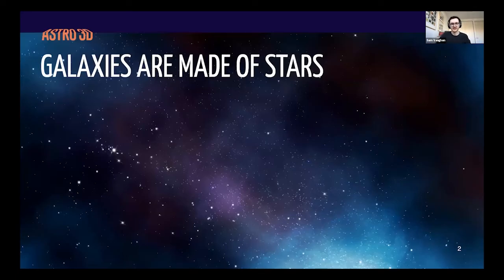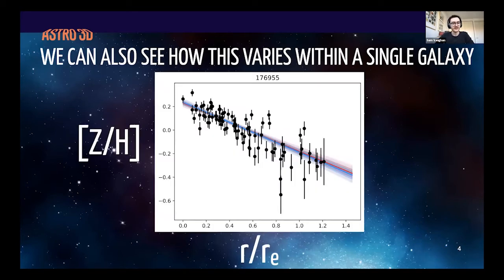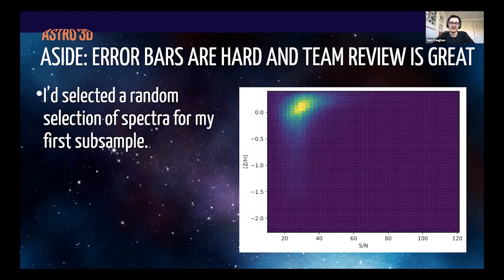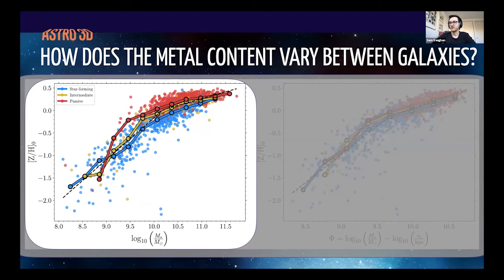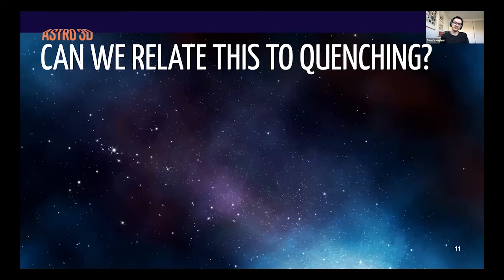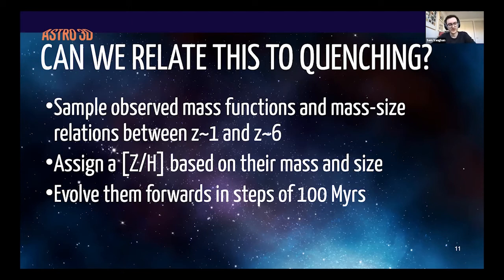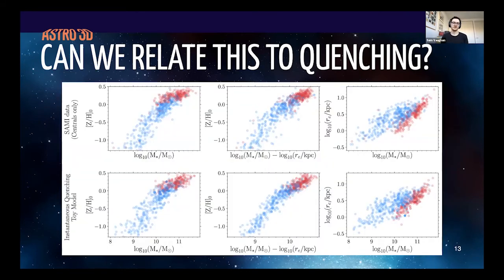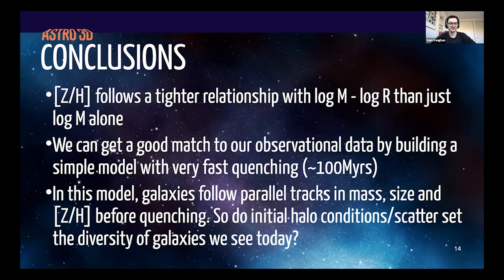Day 1: SAMI Hector - Sam Vaughan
Sam Vaughan (Postdoc – Sydney) - Through thick and thin: dissecting the anatomy of the Galaxy through chemodynamic analysis of its siblings